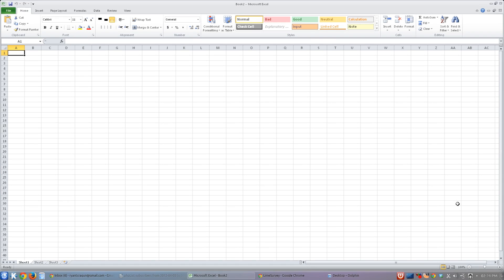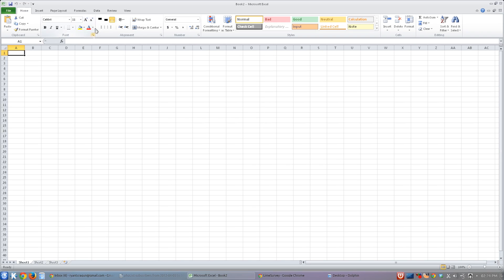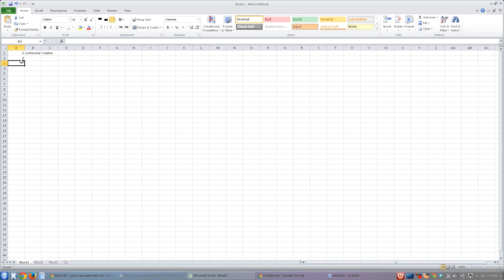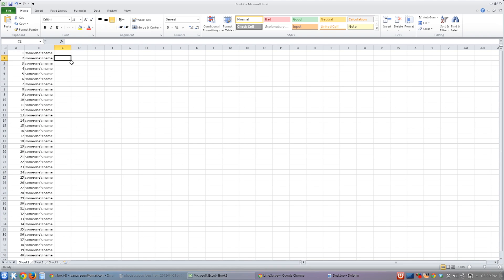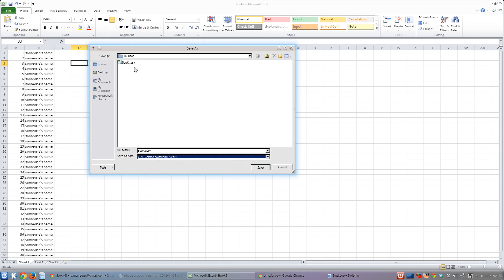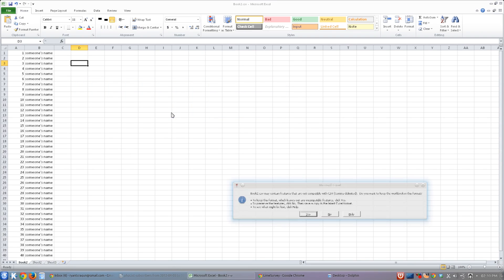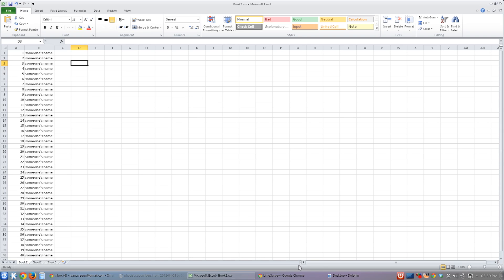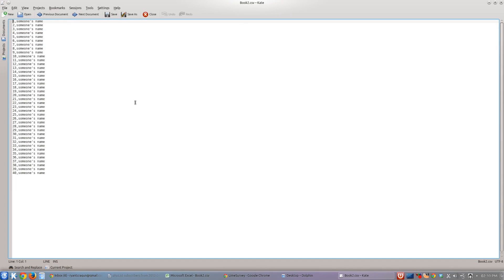How to convert Excel files to csv files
A video tutorial on how to convert Excel spreadsheet files to CSV (comma-separated values) files.